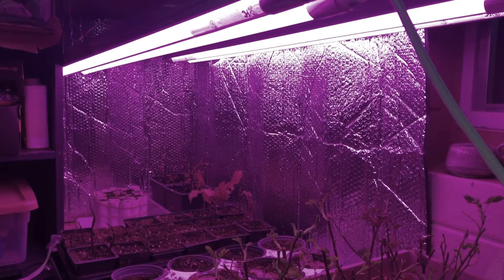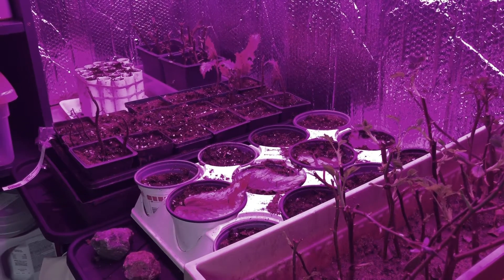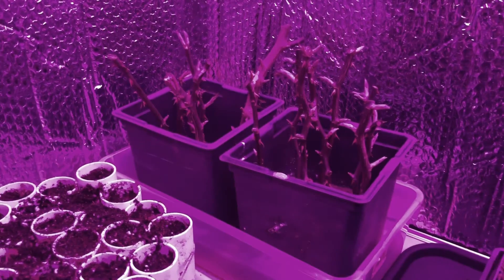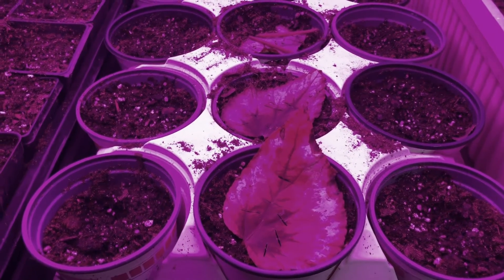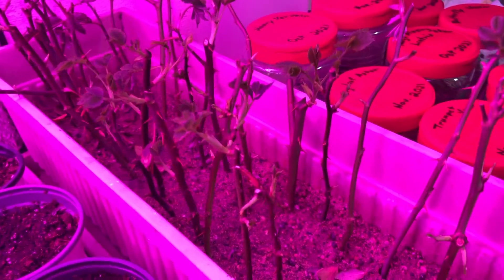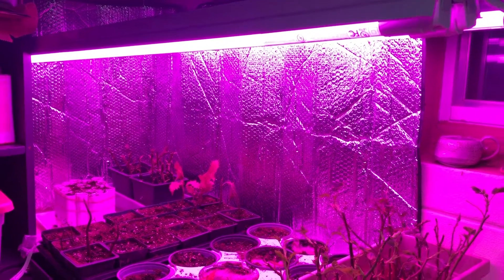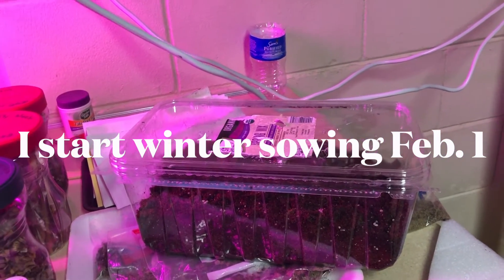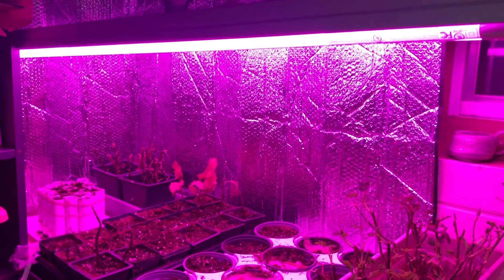A Propagation System Hung from Ceiling Joists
For the first time in his life, Robert starts to propagate plants with lights. His small propagation system is easy to replicate. He has progated native plants using winter sowing in mixed salad boxes for the past three years. Now he wants to try native progation under artificial LED grow lights. Robert is hoping for successful germination and propagation of native plant this year.